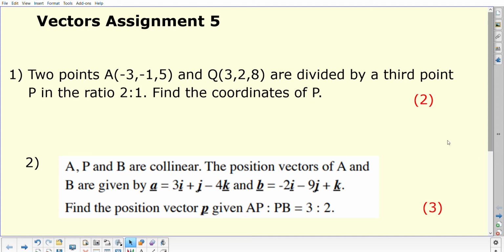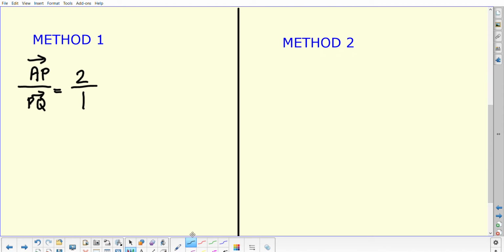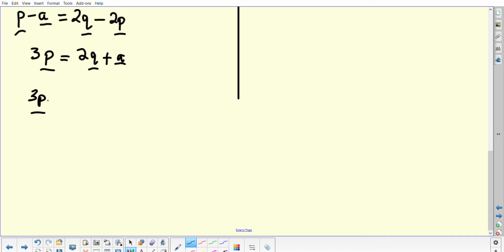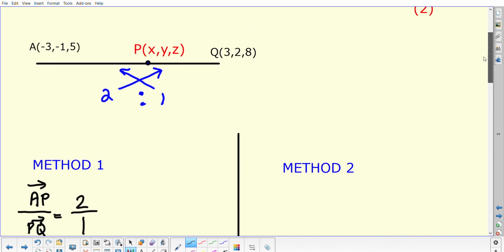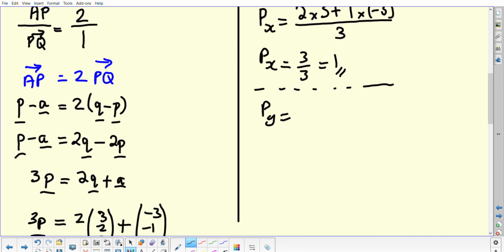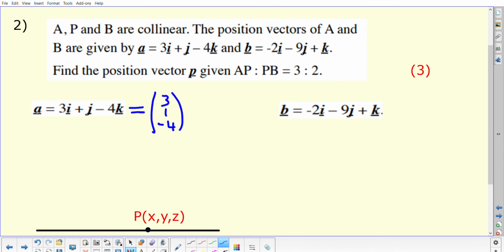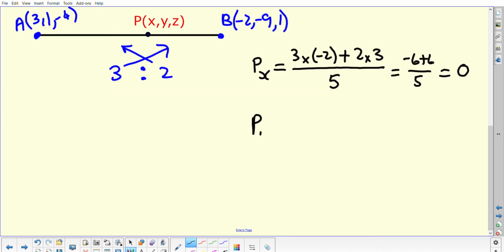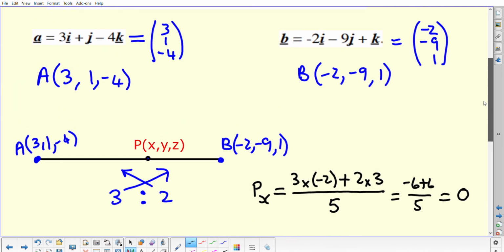Vector Assignment 5 Solutions